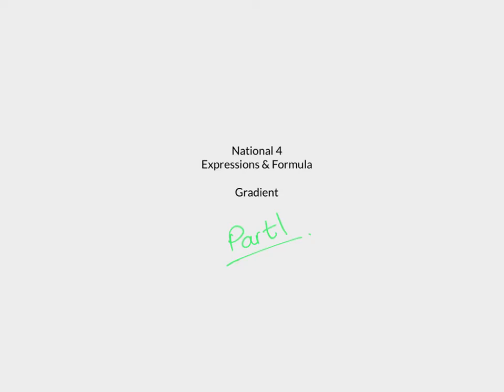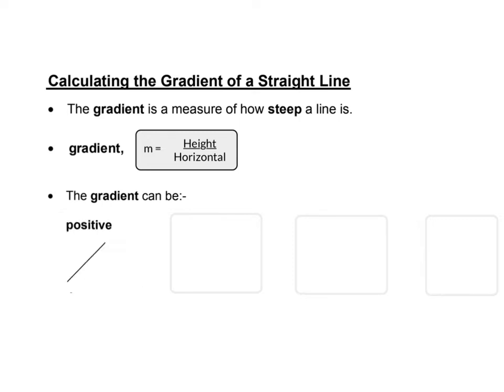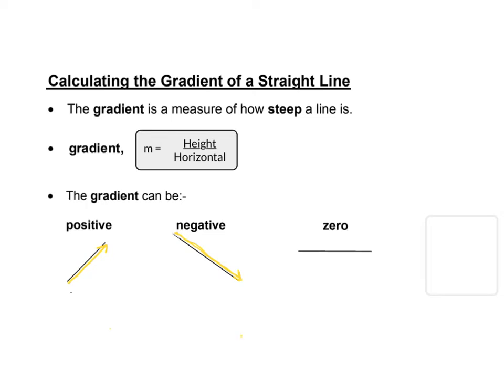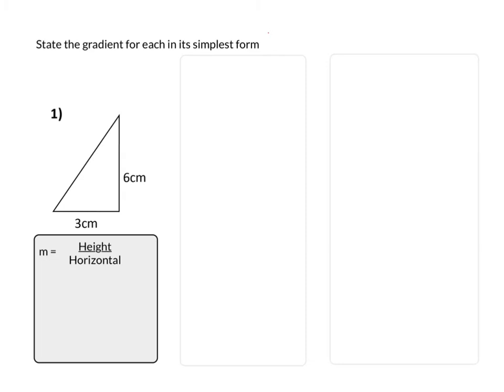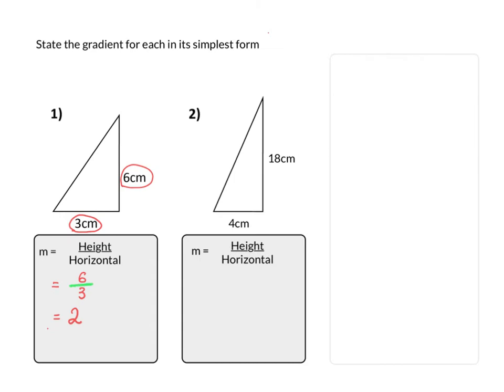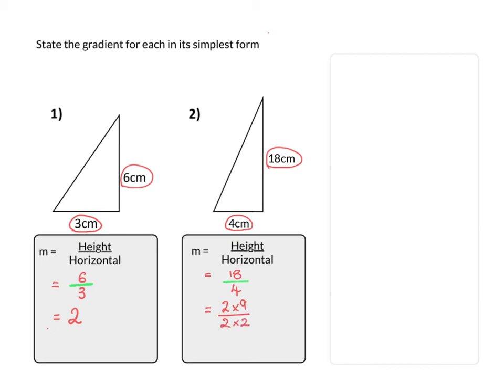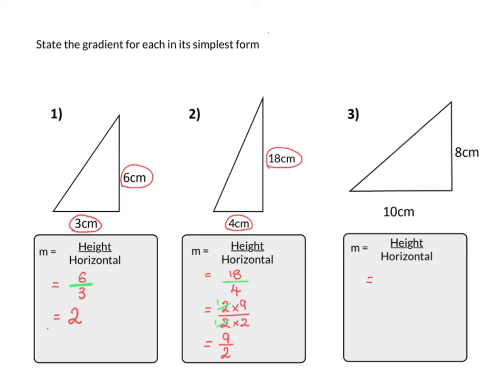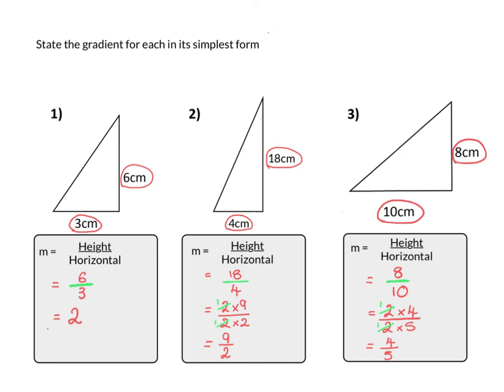N4/5 Gradient Part 1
Gradient when a triangle is given